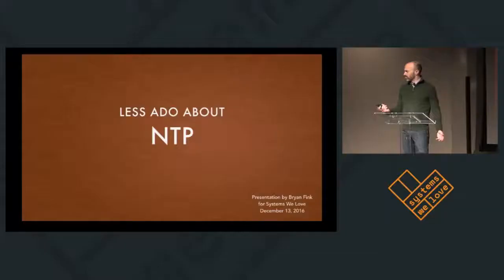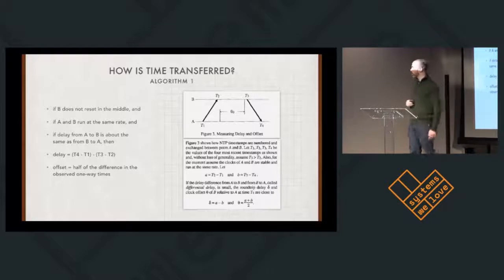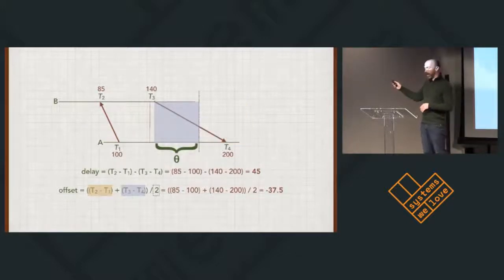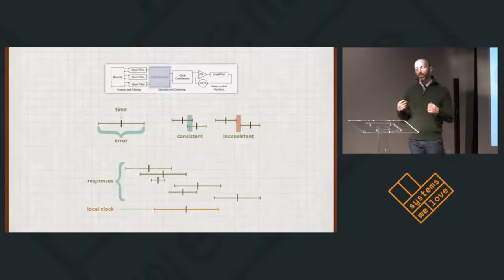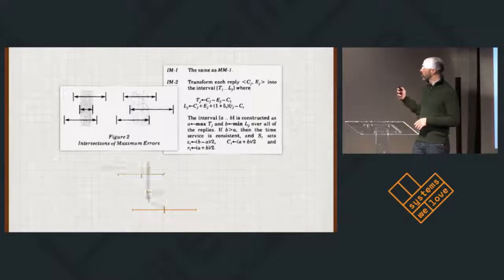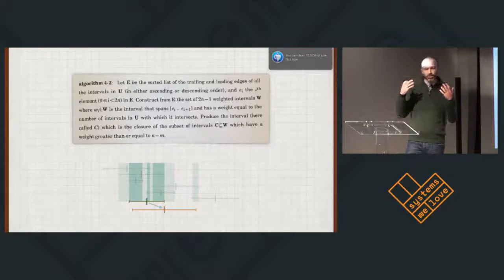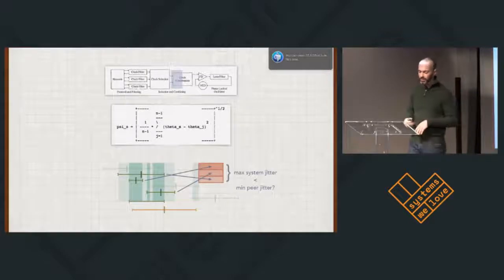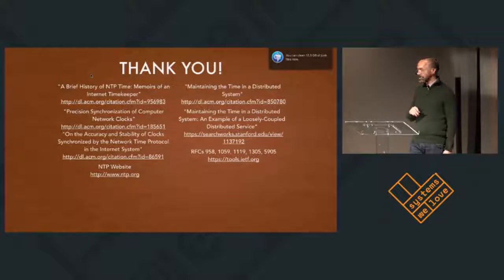Less Ado About NTP -- Bryan Fink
Talk by Bryan Fink.

NTP is a system I've come to love precisely because of how much hate it gets from the distributed systems community. With the recent revival of discussions about concensus and consistency, we have all heard various versions of, "NTP isn't very good at its job," or, "You can't trust NTP."

However, NTP has been keeping computer clocks in sync for over 30 years. Servers have been deployed on every continent, and clients run on everything from racked machines to mobile phones.

In digging past the lazy refrain of, "It's not good enough," I've found a system that has serious engineering behind it, complete with large-scale analysis, failure and error models, and control and feedback systems. This talk will cover one particularly interesting part of NTP: how a machine chooses the time to sync to sync to from the variety of sources it may sample, primarily focusing on Marzullo's intersection algorithm and NTP's modifications to it.